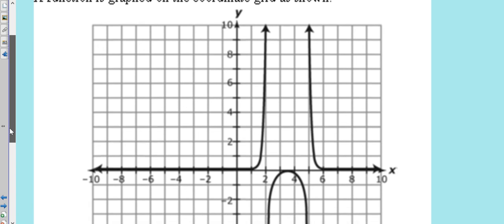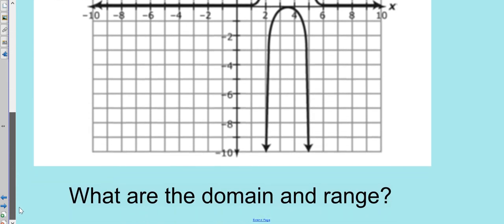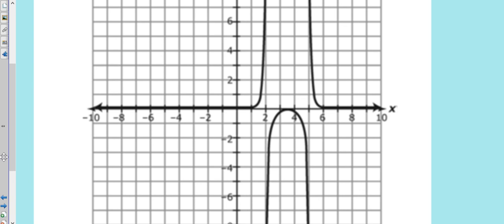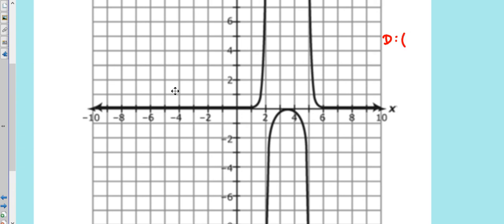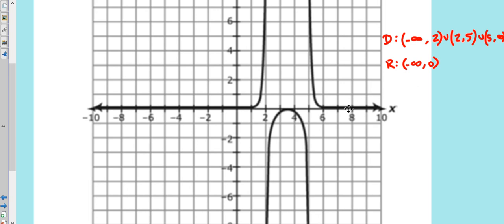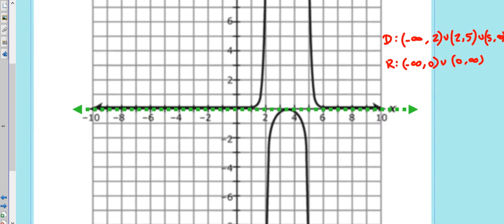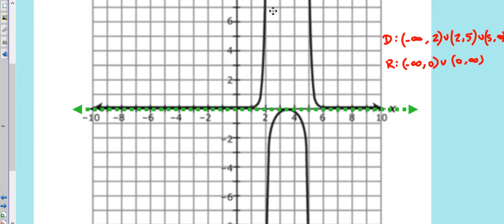Extra #13 Fall ACP Review